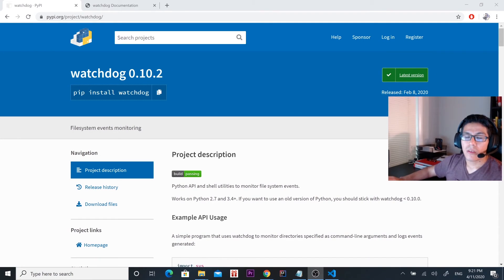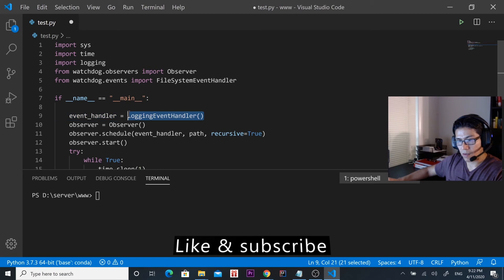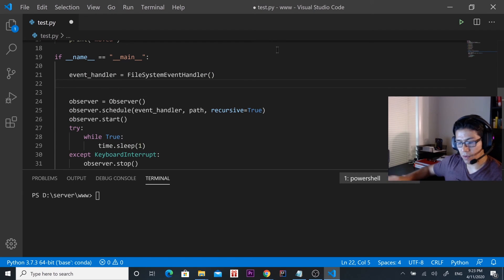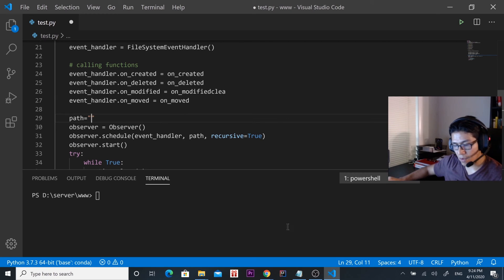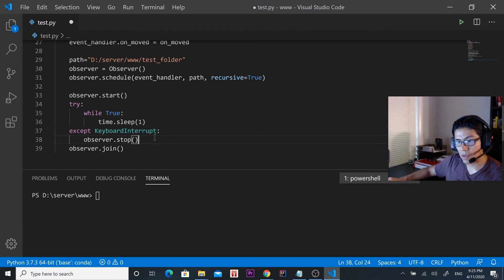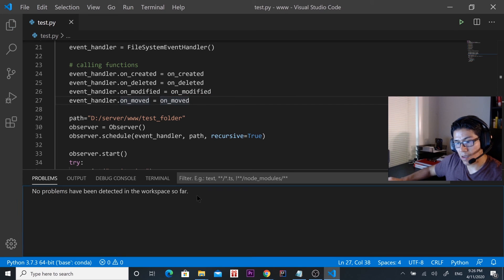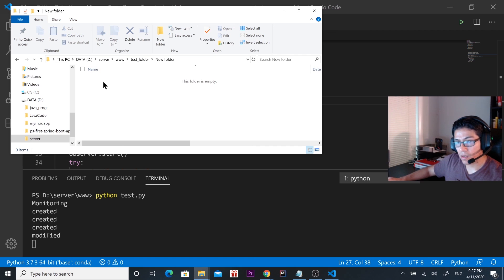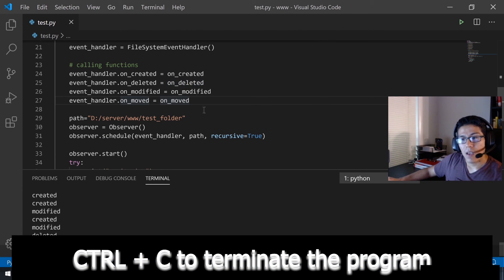Using Watchdog to monitor a folder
In this tutorial we are going to use watchdog to monitor a folder.